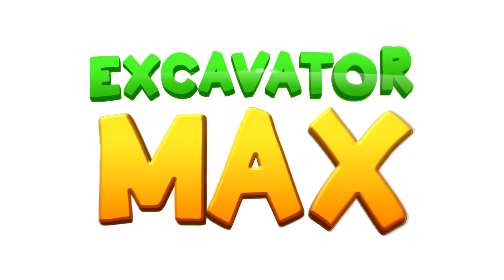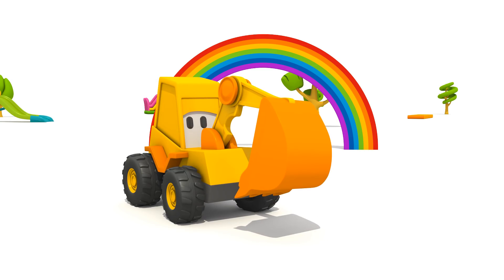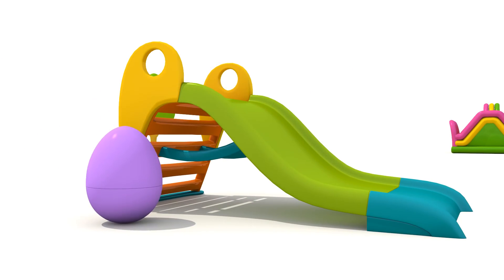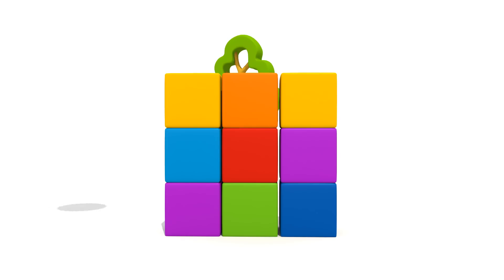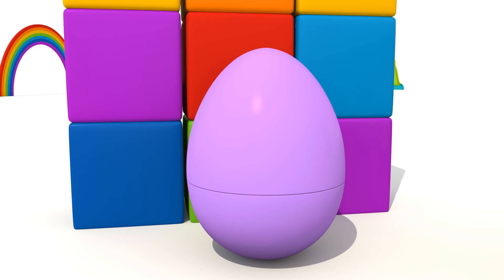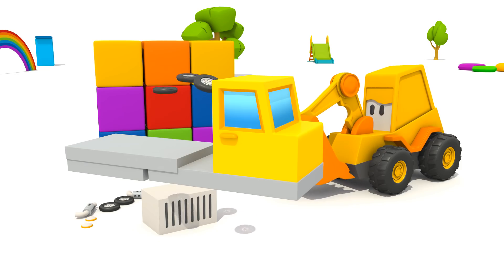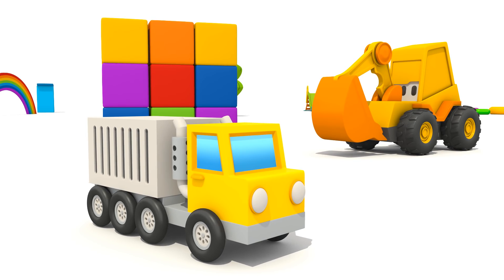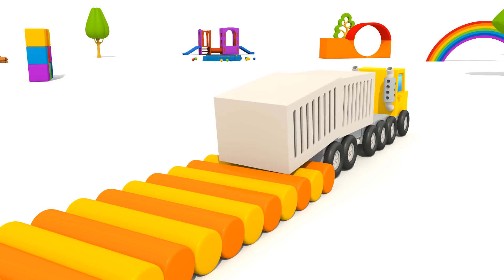Max the Excavator & A Truck. Games for Kids & a Car Cartoon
Max the excavator likes games for kids very much! Let's play Hide and Seek with the excavator for kids. Max, you must find a surprise egg and build a new kids vehicle. Watch a car cartoon and help Max the Excavator to build a new car for kids - a big truck. Educational videos & car games for kids.